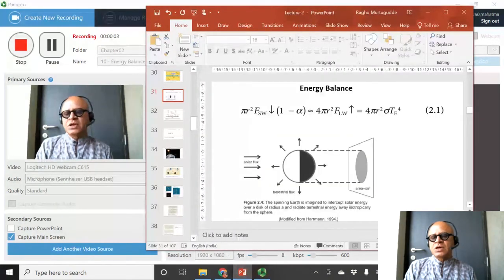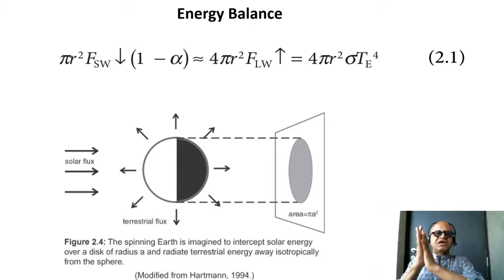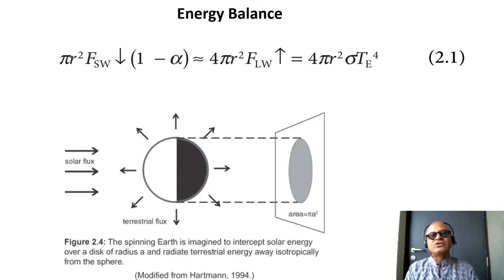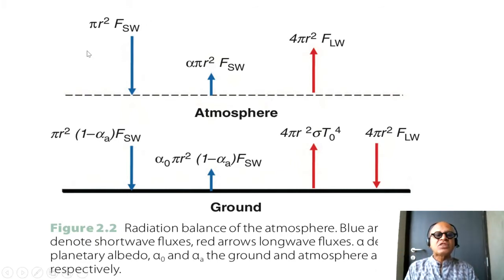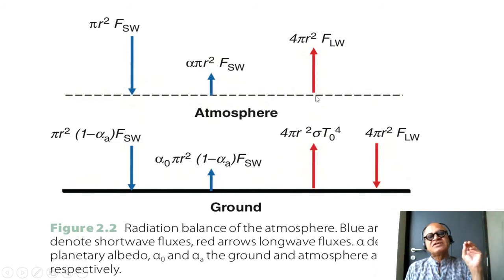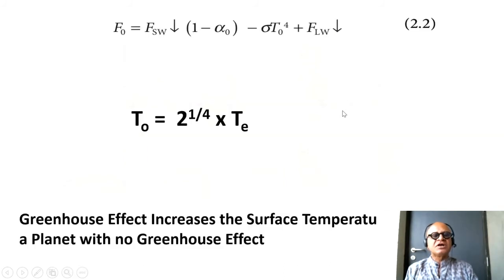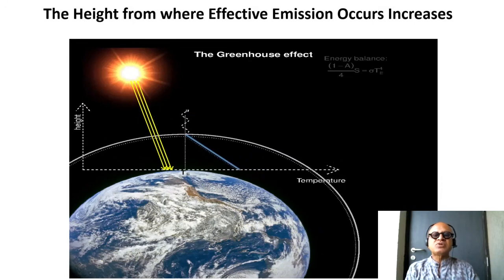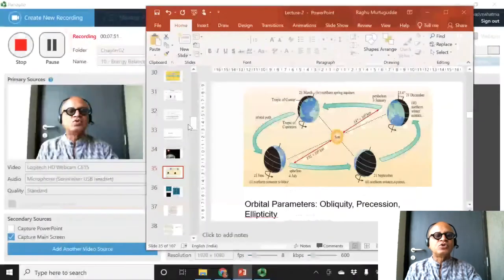10 Energy Balance